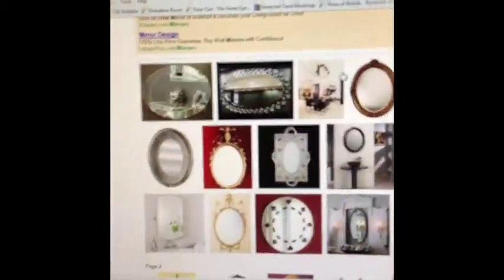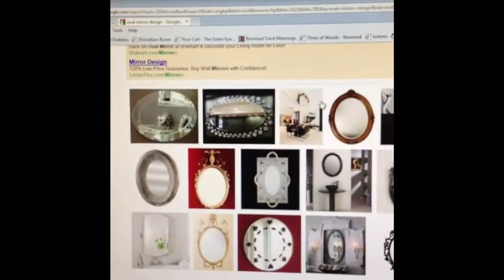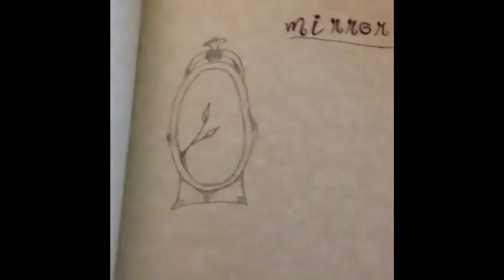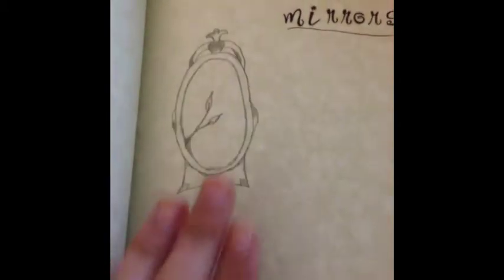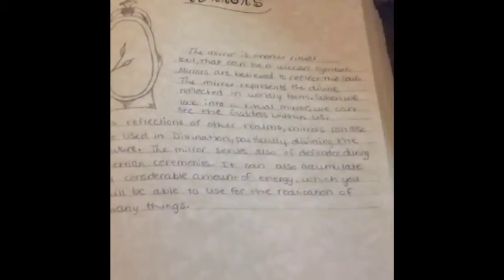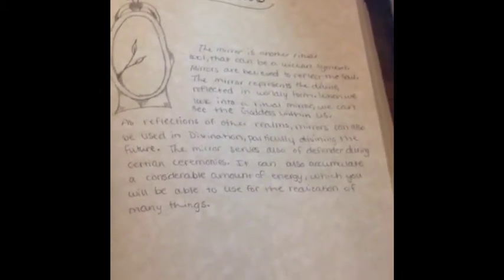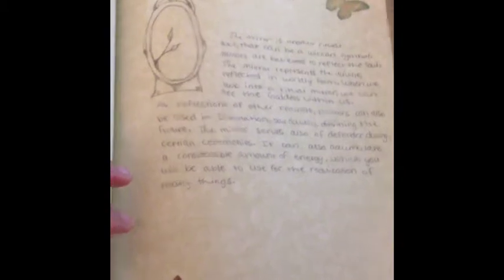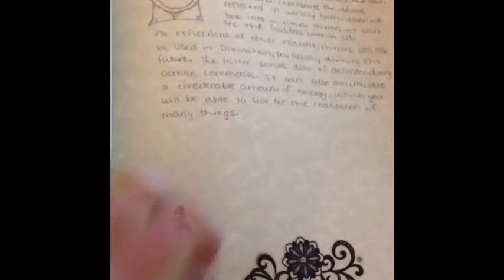How I Create My Book Of Shadow Pages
I hope you all enjoyed this little tutorial yay